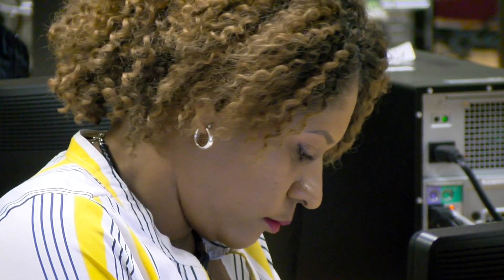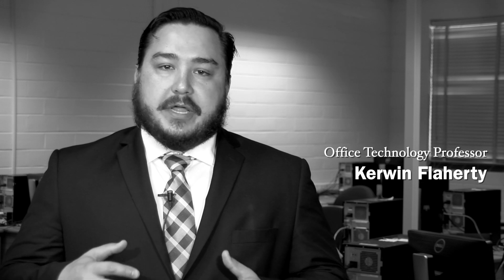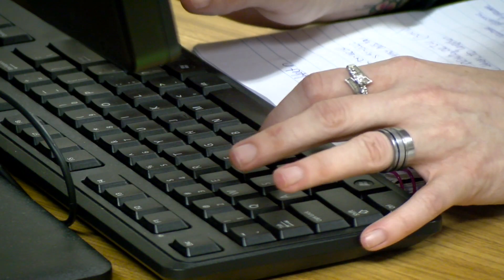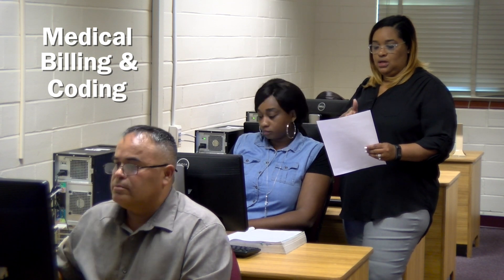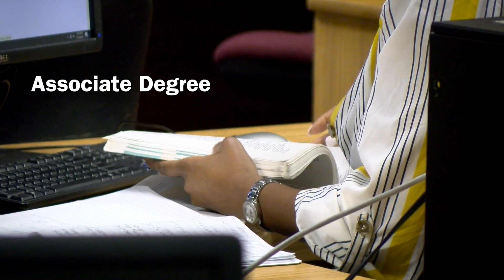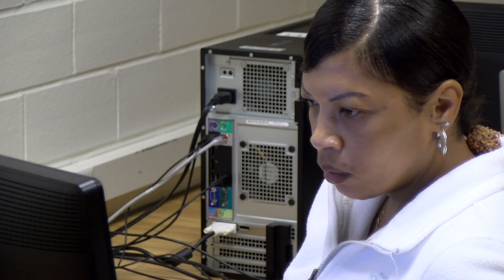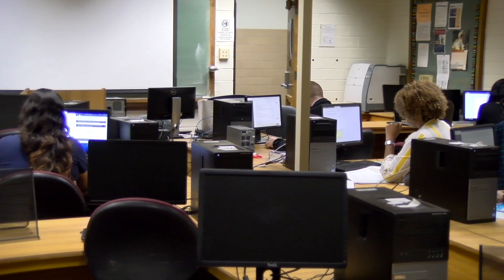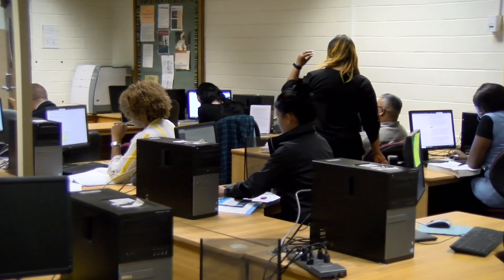Explore Programs - Medical Office Technology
Obtain your Associate Degree in Medical Office Technology from Central Texas College, or earn stackable certificates in the same field.